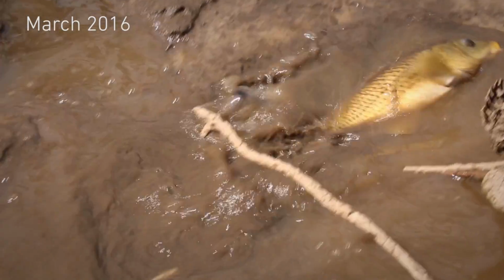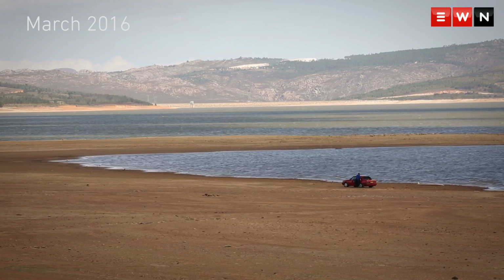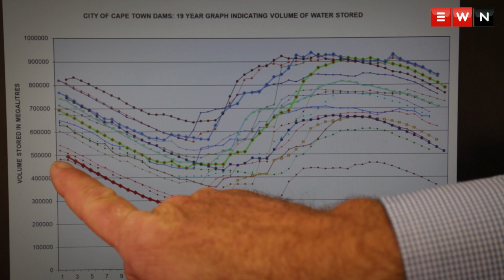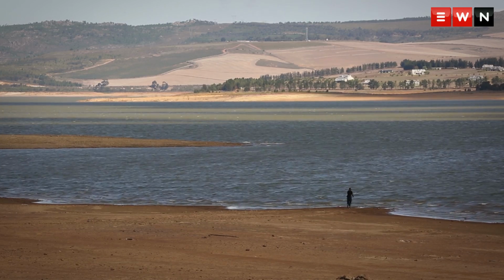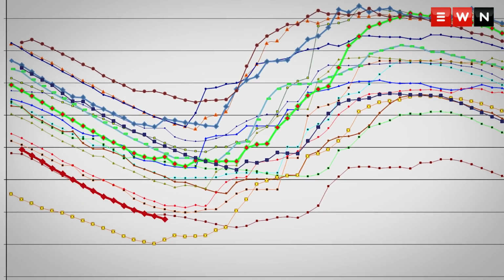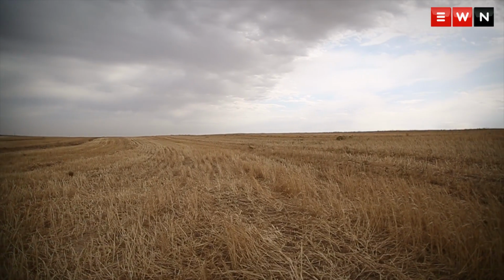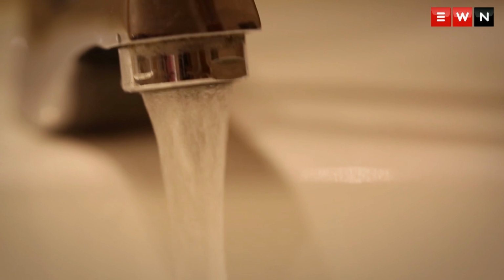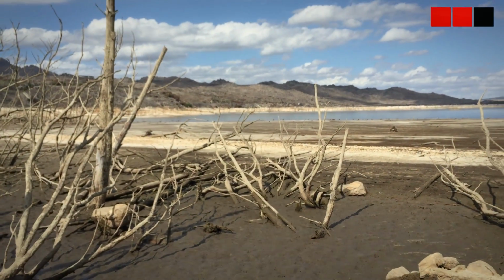Facing a dry future: How bad is the water crisis really?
As many parts of South Africa grapple with drought, EWN asks whether Cape Town's water shortage is reaching crisis proportions or simply part of a normal cycle.

Keep up to date with all your local and international news

Produced by: Aletta Harrison